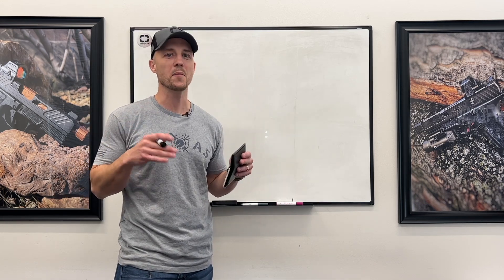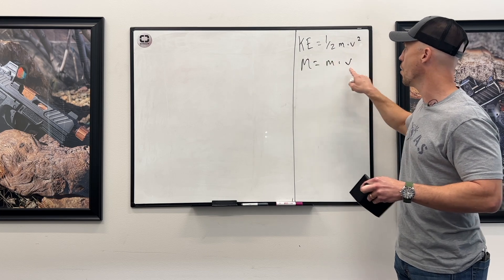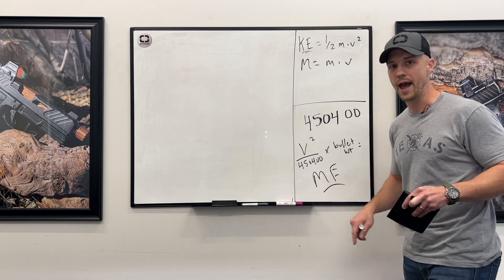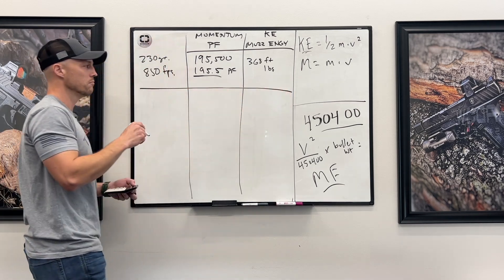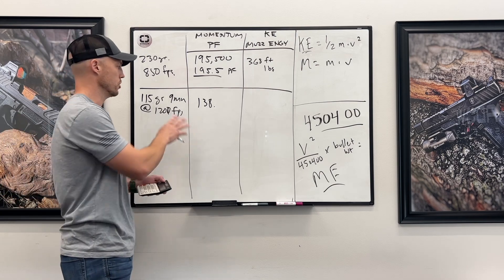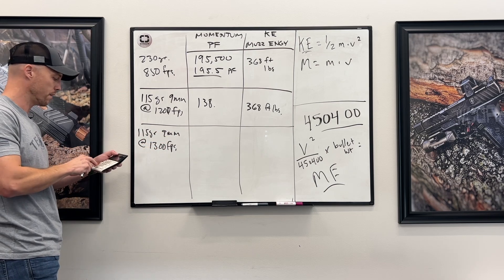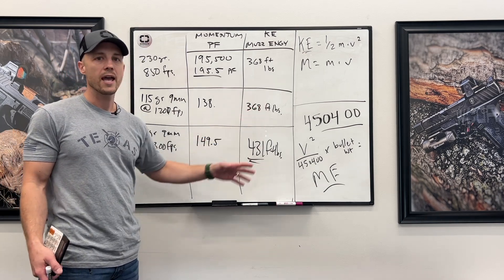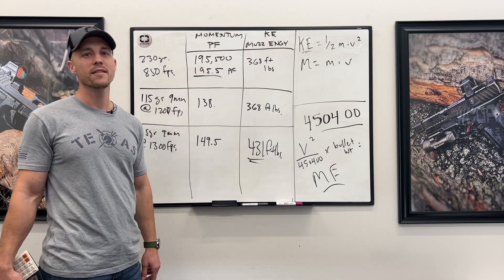Technical Tuesday - Muzzle Energy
Hey everyone! Ever wonder what muzzle energy or power factor really mean? When someone says a new cartridge can do the same things that an older cartridge does, what measures might they use to take that position? The math is easier than you might think. Let's jump in!